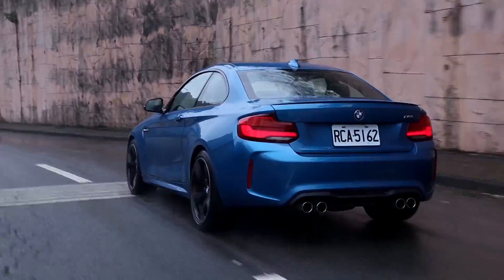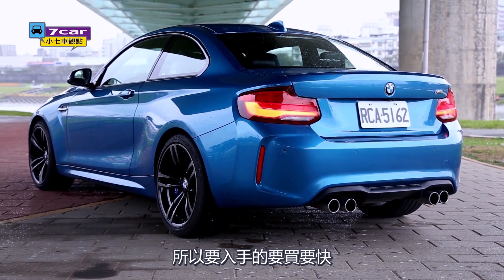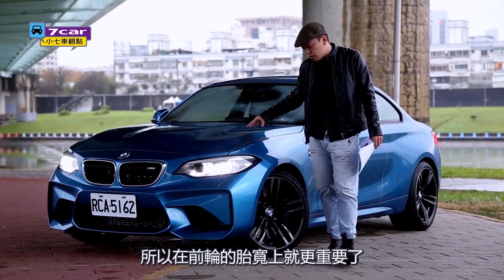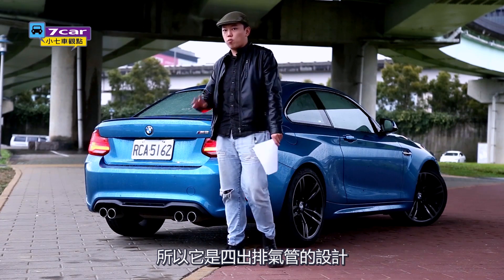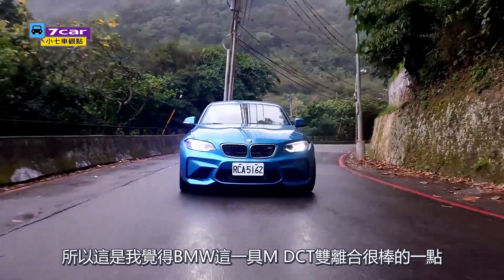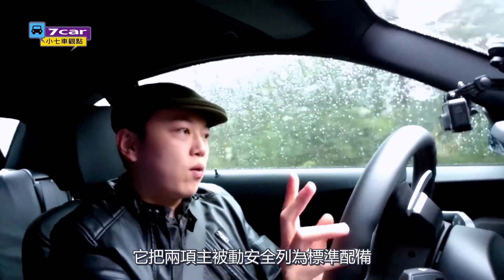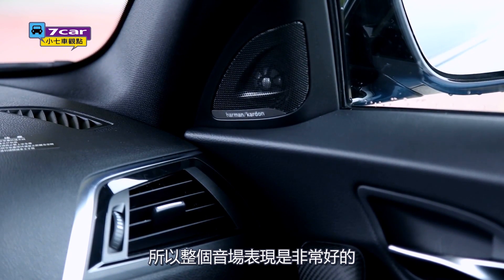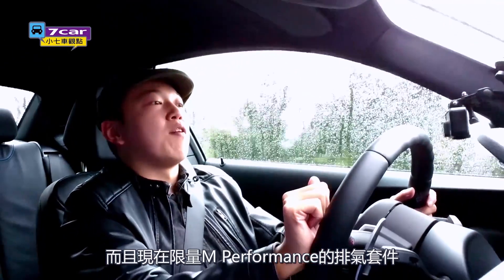【新車試駕】2018 BMW M2｜M-Power Espresso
BMW M2雙門跑車自2016年於底特律車展(North American International Auto Show)問世以來，以卓越的動力與操控表現名聞遐邇，成為新世代BMW小型高性能運動跑車的耀眼新星。為加倍彰顯BMW M2熾熱的賽道靈魂，BMW總代理汎德公司熱情推出BMW M2雙門跑車優購專案，針對2017年生產之車型限量升級加裝M Performance排氣管套件(價值16.2萬元)，車主可透過無線遙控器切換不同模式，感受更加激情澎湃的排氣聲浪，且能根據個人喜好選擇鈦金屬尾飾管或碳纖維尾飾管，打造專屬的熱血風格。